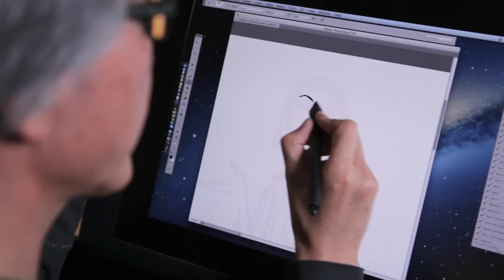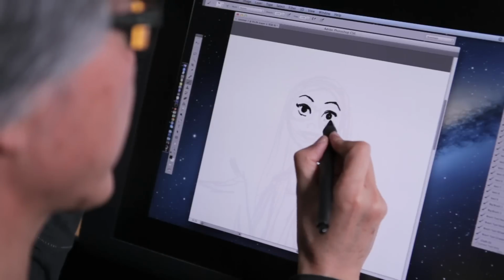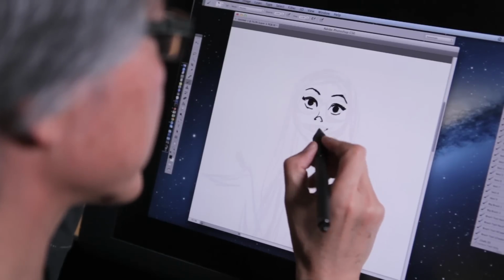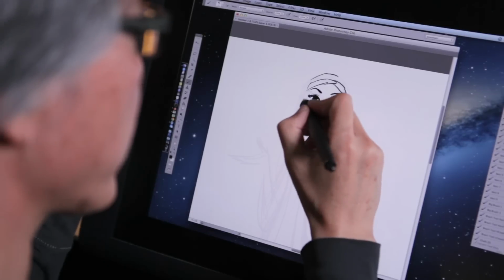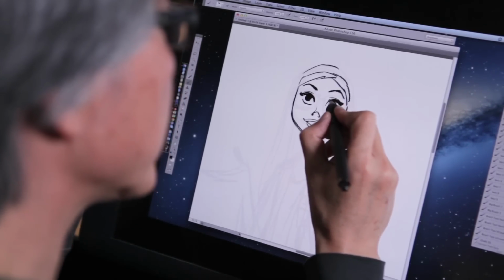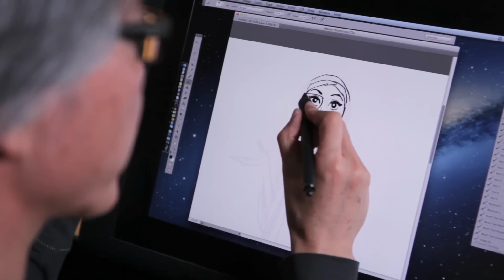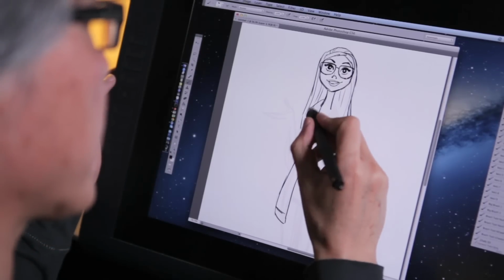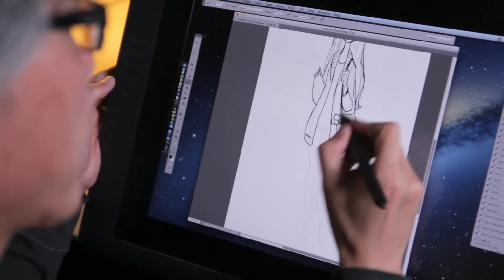Disney's BIG HERO 6 | Featurette | How To Draw Honey Lemon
Disney's BIG HERO 6
In cinemas December 26, 2014
Rating: PG - Low level violence.

From Walt Disney Animation Studios (“Frozen,” “Wreck-It Ralph”) comes “Big Hero 6,” an action-packed comedy-adventure about the special bond that develops between plus-sized inflatable robot Baymax (voice of Scott Adsit), and prodigy Hiro Hamada (voice of Ryan Potter), who team up with a group of friends to form a band of high-tech heroes.